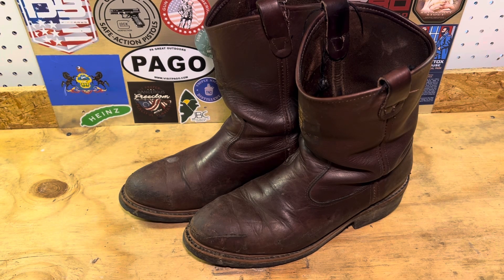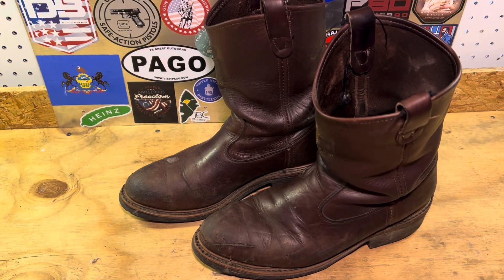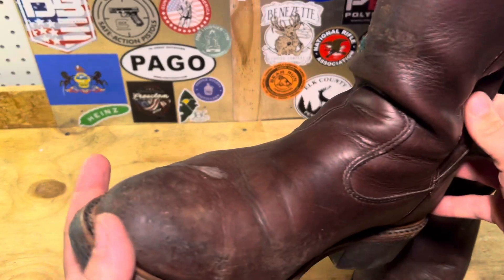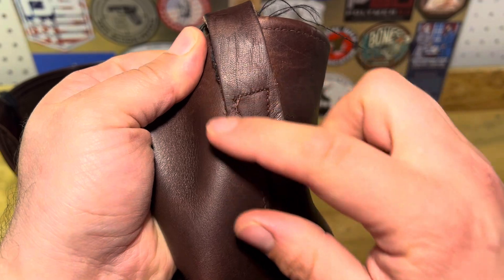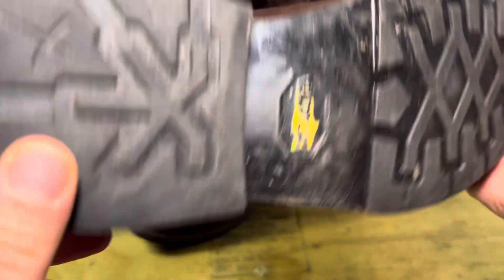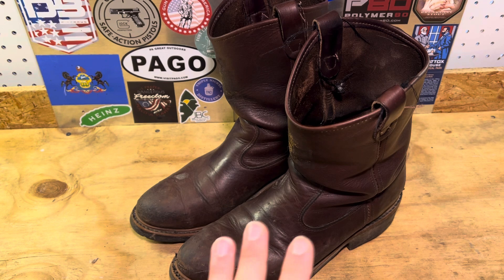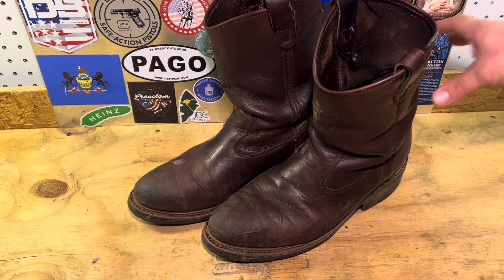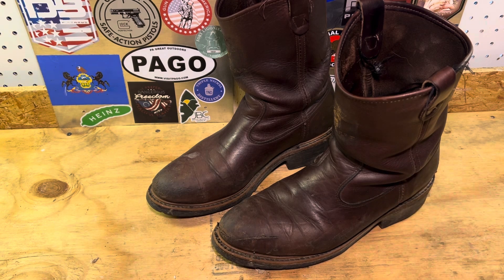Hall’s Boot Review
Today we will be taking a look at the Hall’s 12" Pull-On Steel Toe Western Wellington Boot 621.
This pair of boots is excellent for everyone who loves the outdoors, preppers, woodsman, those who work in a factory, lineman, and everyone else who requires a hard working quality leather boot that is made in American. These USA made boots will stand the test of time. I have given them a thorough long term review and put them through the paces and they are excellent.

Thank you for tuning into the channel. Here at the Resolute Outdoors we cover all kinds of topics ranging from hunting, fishing, hiking, camping, homesteading, traditional skills, gardening, self reliance and much more. If you haven’t had a chance to check out our older content feel free to brouse our ever growing library. We try to upload regularly. Thank you for all your support!